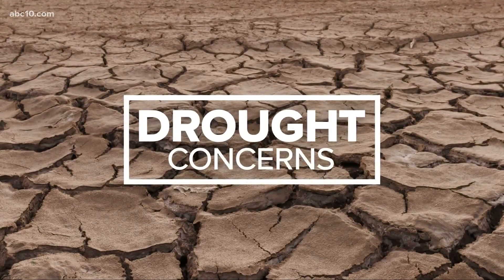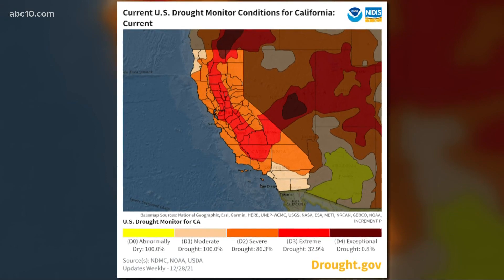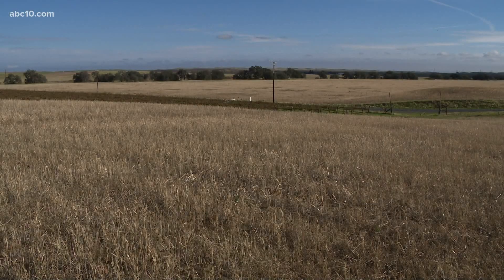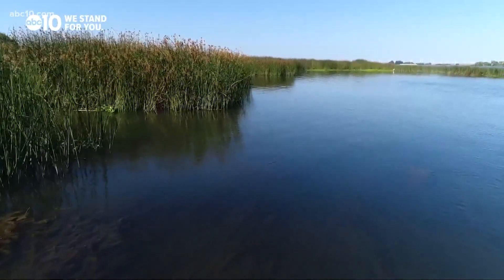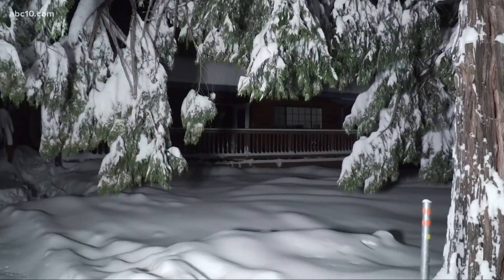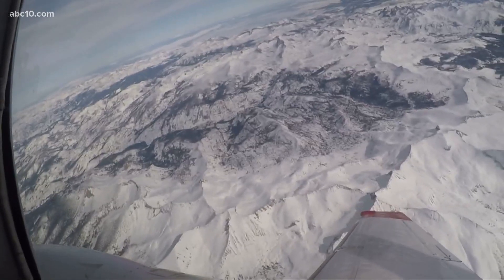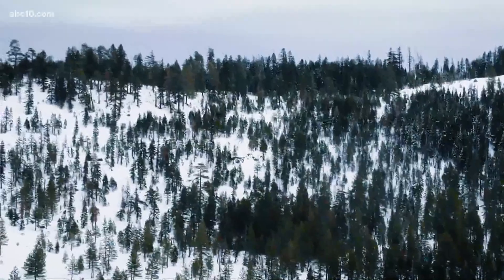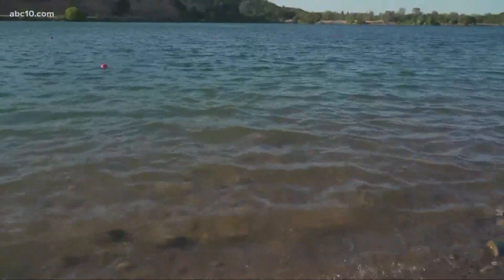California Drought: Aircraft tech hopes to help conserve even more water in California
Heavy snow pack being monitored by ground and air is giving reservoir operators a better idea on how much water should be stored or released in reservoirs